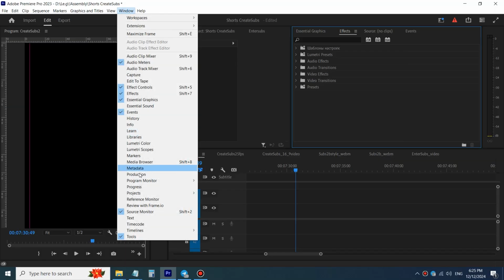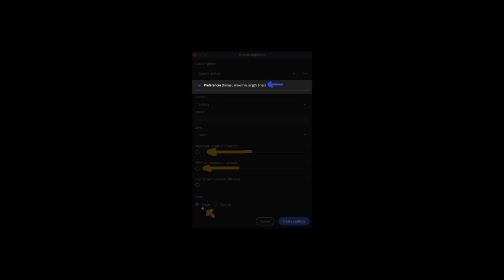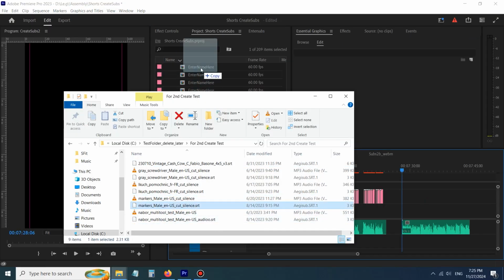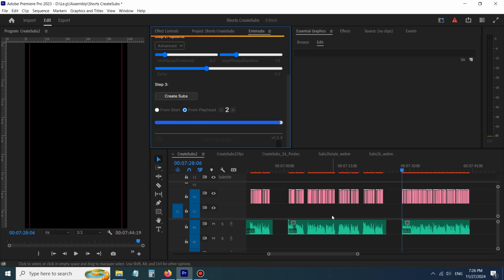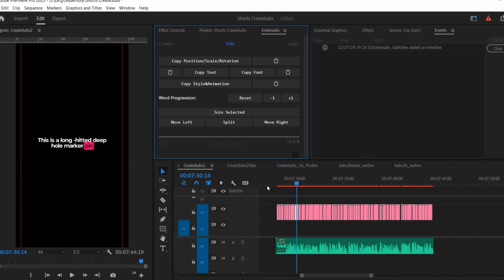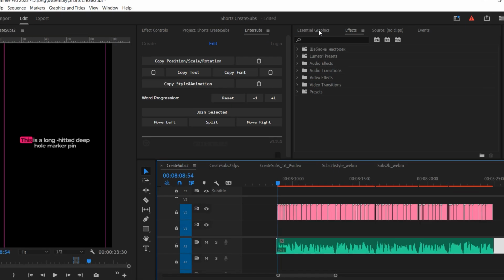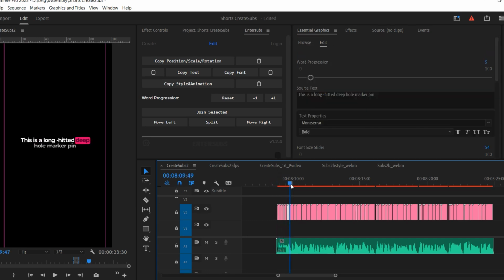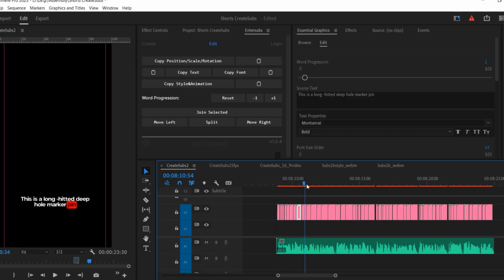How to Create WORD BY WORD ANIMATED Subtitles in Premiere Pro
how to AUTOMATICALLY Create ANIMATED SUBTITLES (or how to add / animate captions word by word karaoke style using Premiere Pro and EnterSubs).